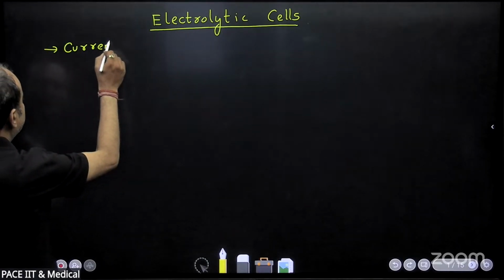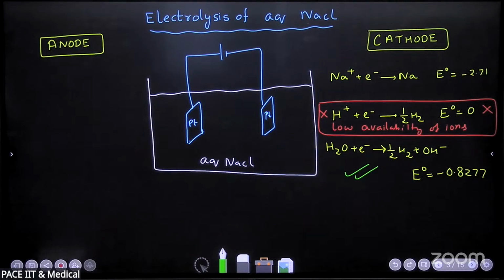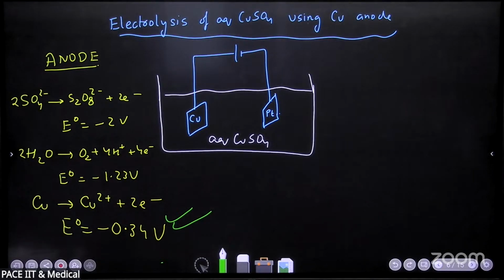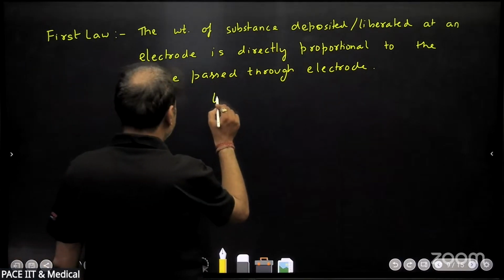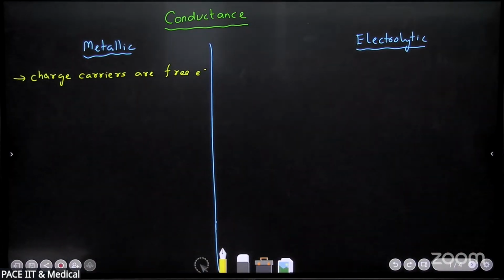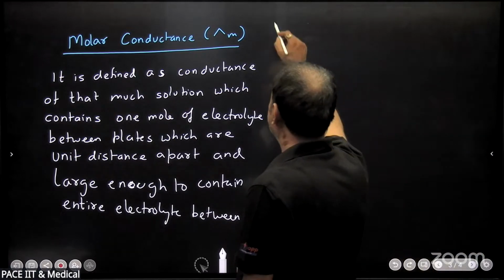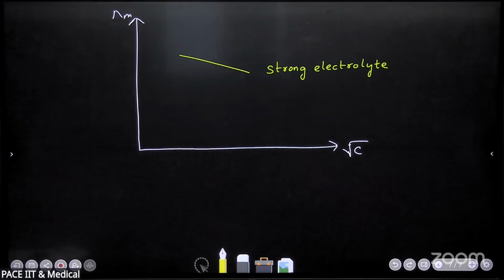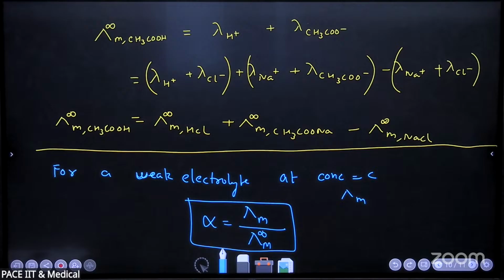Electrochemistry - 2 | Class 12th | NCERT Concept Clarity | by VJCH Sir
Kickstart your journey into Electrochemistry with VJCH Sir as he breaks down the fundamentals from Class 12 NCERT in the simplest way possible! 💡

✅ Concept clarity
✅ NCERT-focused explanations
✅ Easy examples to strengthen your basics
✅ Perfect for JEE, NEET & Board prep